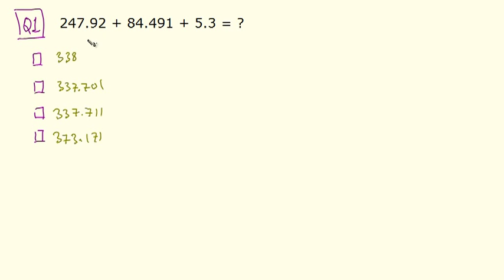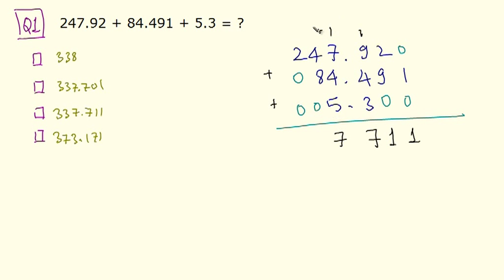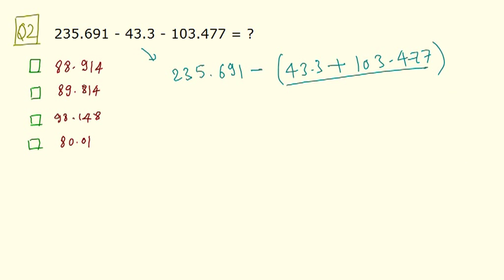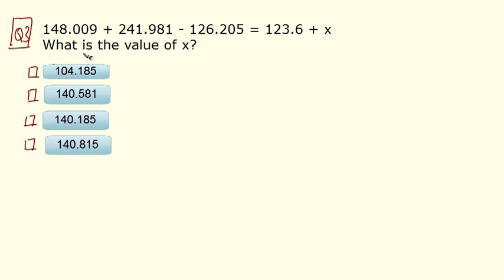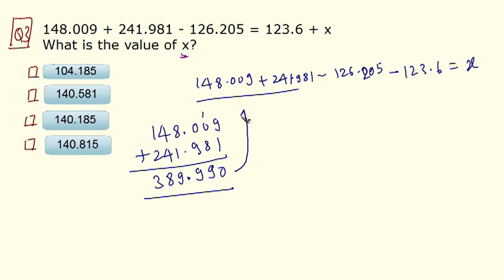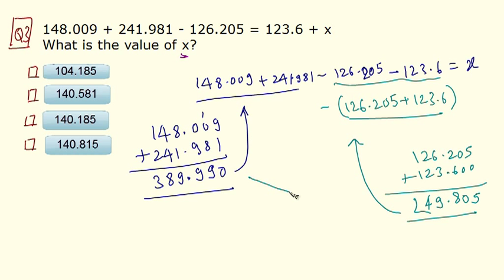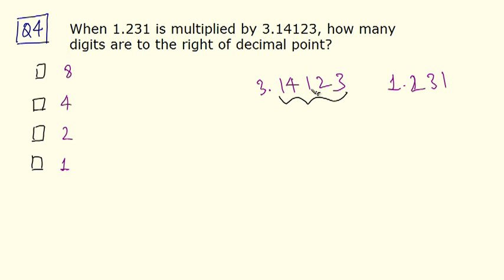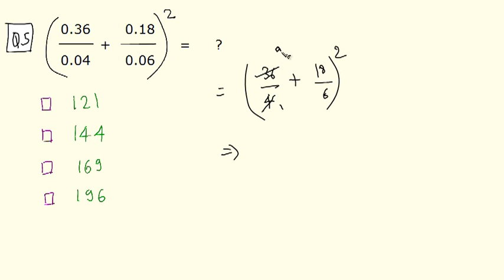QT 27 Questions on operations on decimal fractions